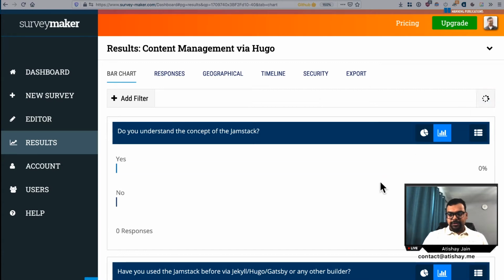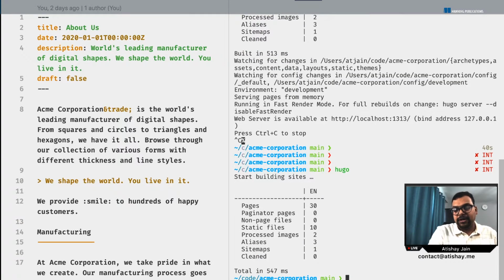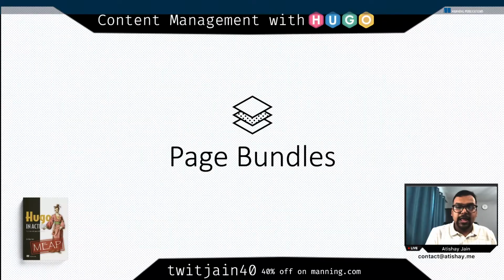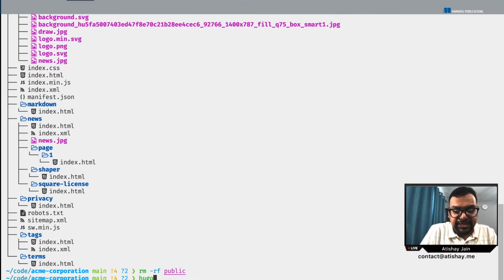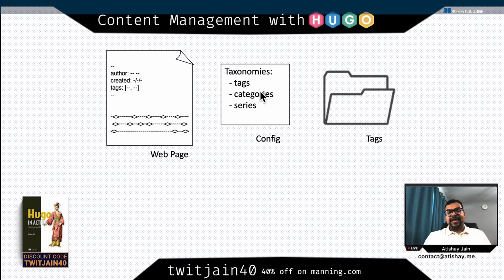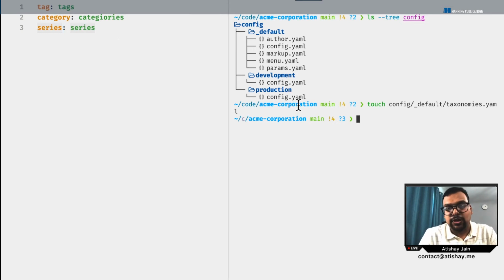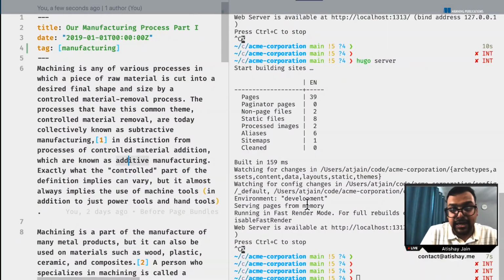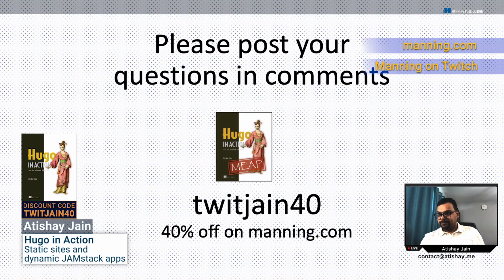Content Management with Hugo: creating and organizing content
Hugo in Action: Static sites and dynamic JAMstack apps" teaches you to build and host your own fully customizable static website with the Hugo engine. This friendly tutorial teaches you step-by-step how to use Hugo as a Content Management System and web development environment. Working with a complete company example website and source code, you’ll get to grips with using Markup for content tagging, moving off-template to build your own Hugo themes, and creating custom pages. Next, you’ll push further than you thought was possible with a static site, using JavaScript and the JAM Stack (JavaScript, APIs, and Markup) to add functionality like eCommerce and your own APIs. When you’re done, you’ll have the skills to build a stable but feature-rich website without relying on third-party server code.